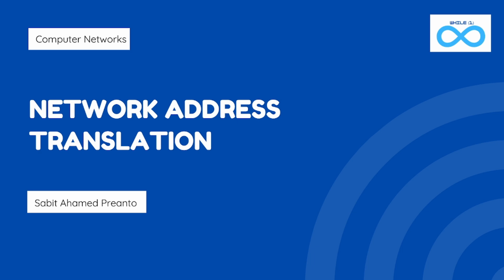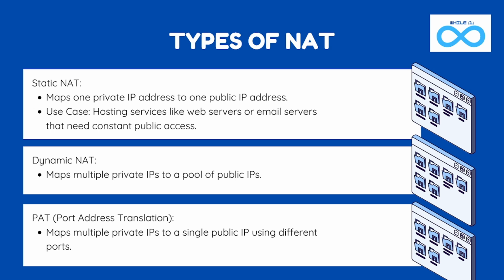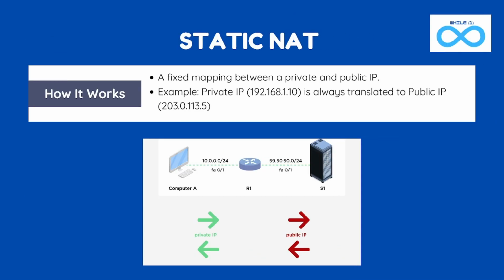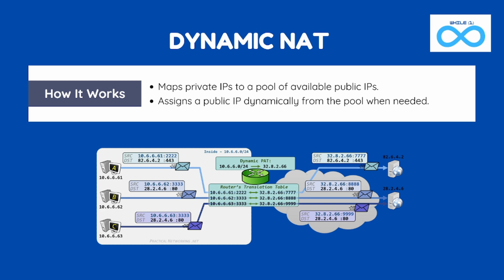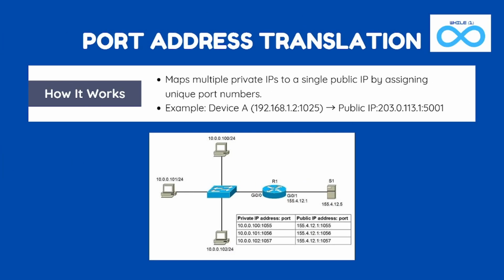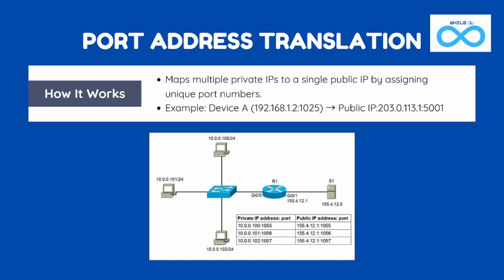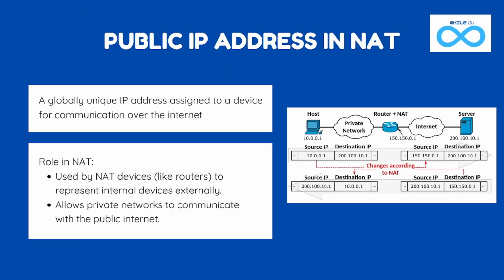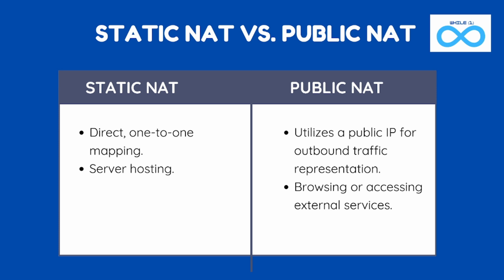Network Address Translation (NAT) Explained | Public vs Static NAT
Discover the essentials of Network Address Translation (NAT) in this beginner-friendly guide! Learn about Static NAT, Dynamic NAT, and PAT (Port Address Translation) with clear explanations and real-world examples. Whether you're a student, IT professional, or network enthusiast, this video will help you understand how NAT works and why it’s crucial in today’s networking world.

Topics Covered:

Purpose and Benefits of NAT
Static NAT Explained
Dynamic NAT Explained
PAT (Port Address Translation) Explained
Role of Public IPs in NAT
Key Differences Between Static and Public NAT